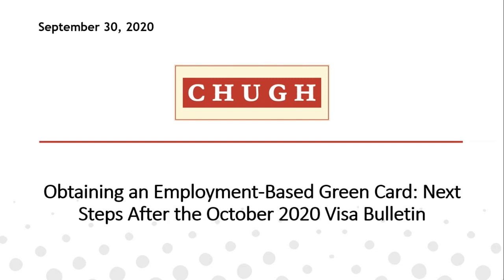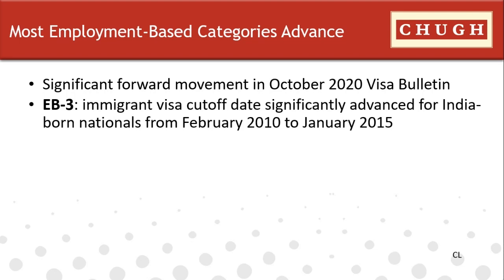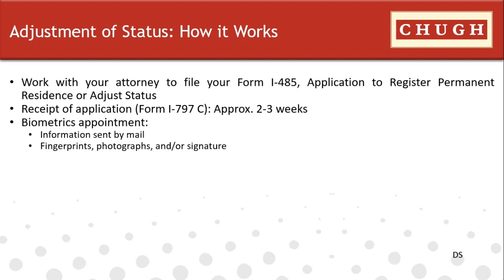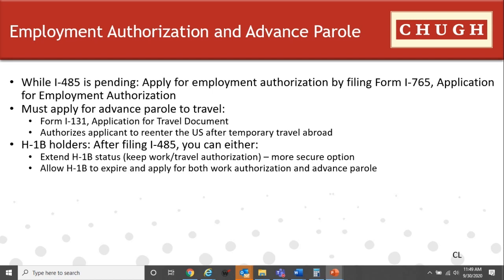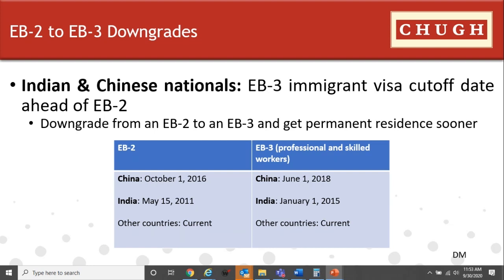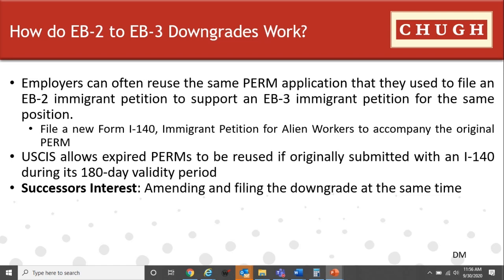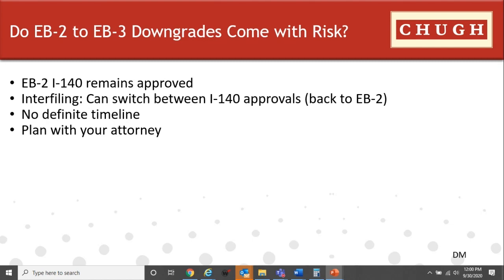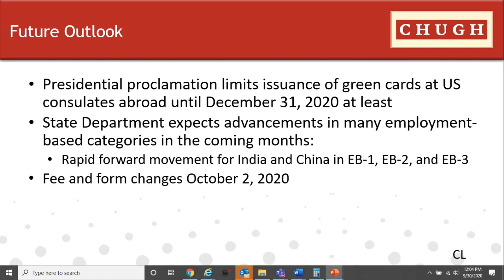Obtaining an Employment-Based Green Card: Next Steps After the October 2020 Visa Bulletin